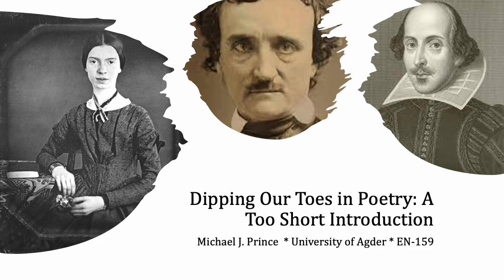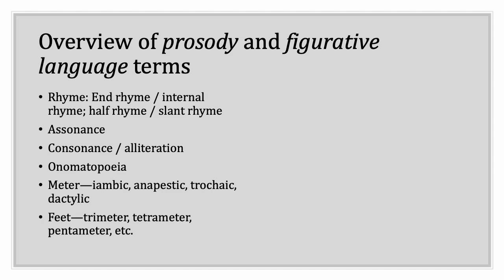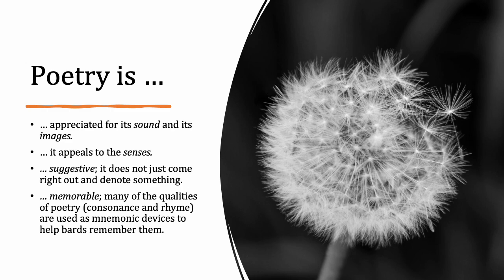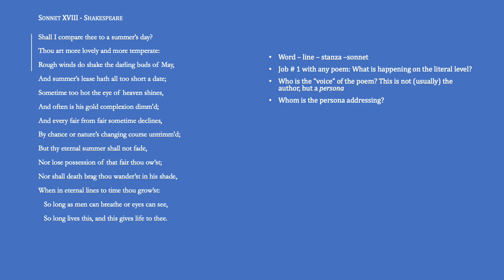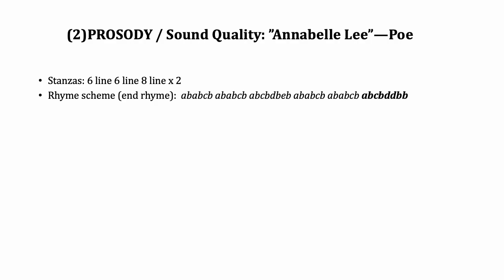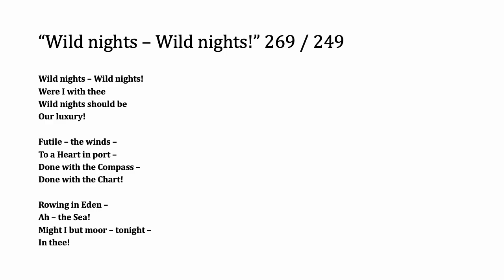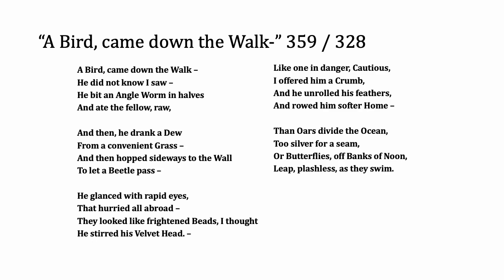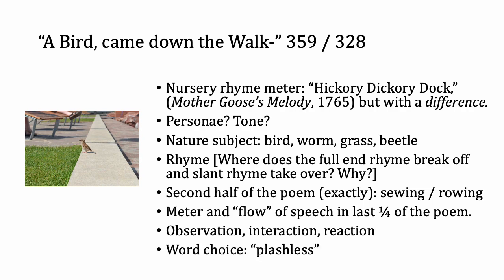EN 159 Literature 2 A Too Short Introduction to Poetry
A discussion of poetry with examples from Shakespeare's sonnets, Edgar Allen Poe, and Emily Dickinson. Poetry is distinguished from narrative prose by its emphasis on the sound of language and invoking a deliberate emotional response. Meaning is often implicitly present.